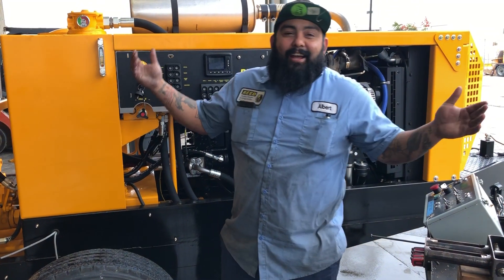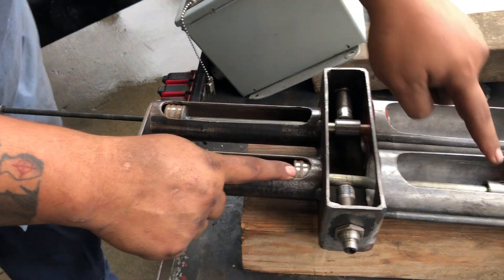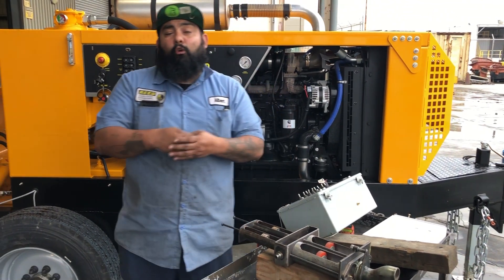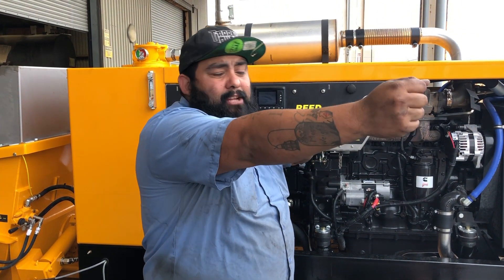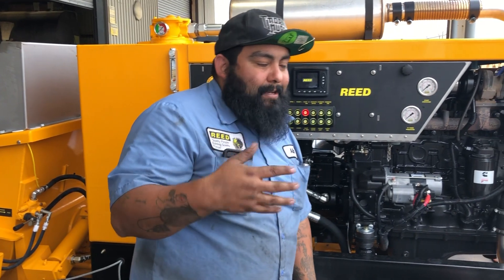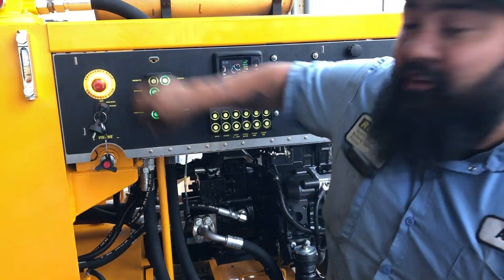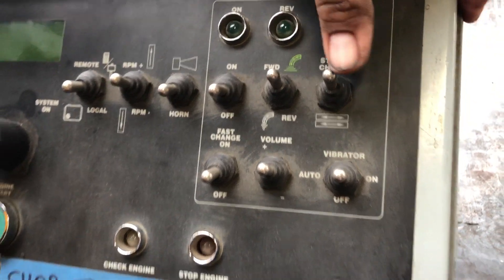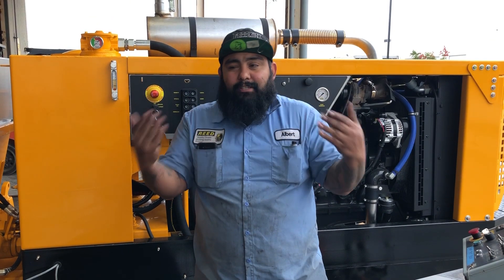how to neutralize cylinders with stroke change on REEDs A,B,C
using stroke change to bring your pump to a neutralize point  and a good starting point